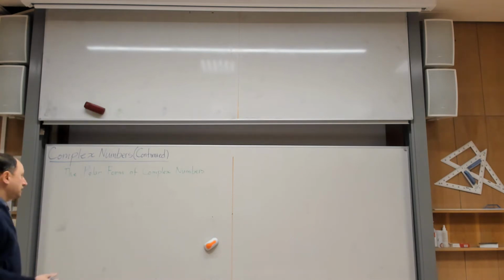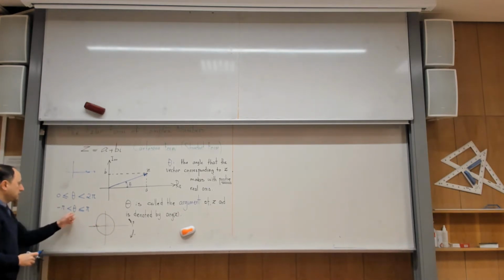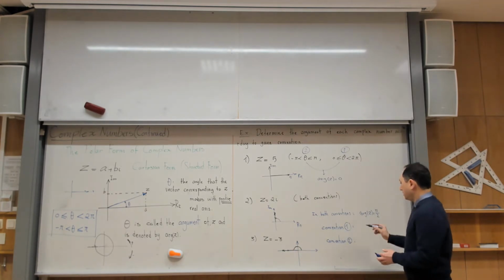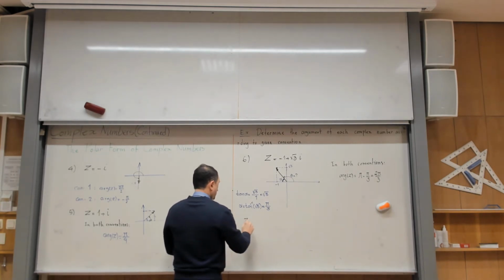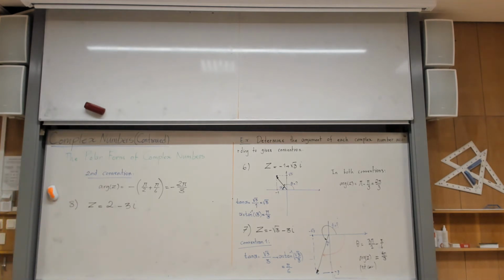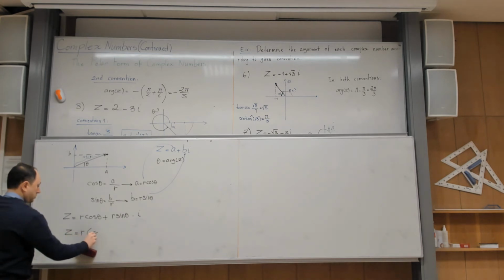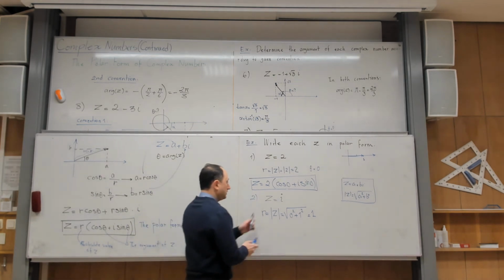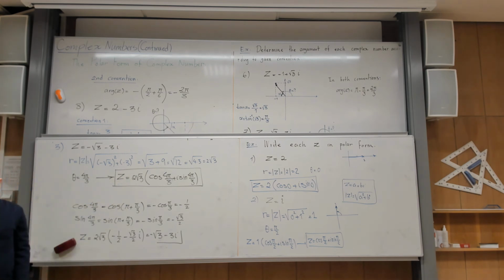Matematik 4, Complex Numbers, Part 6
In this video, I talk about the argument of a complex number and how to write a complex number in its polar form.